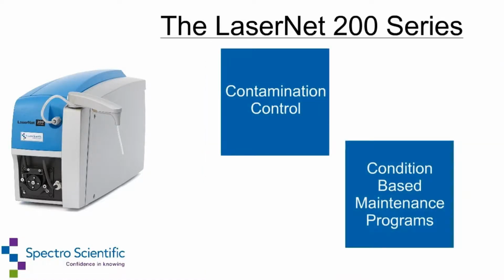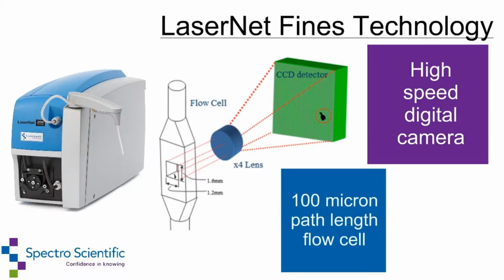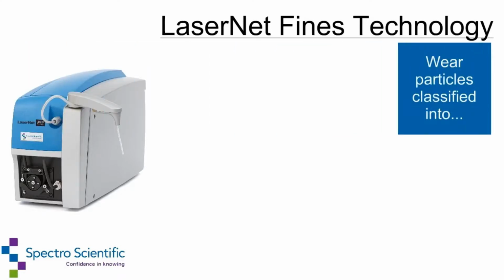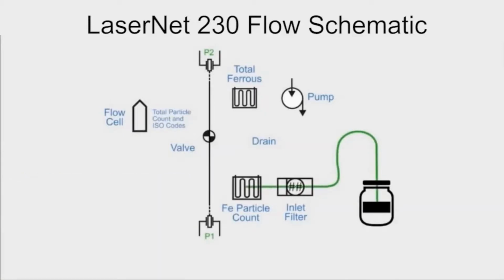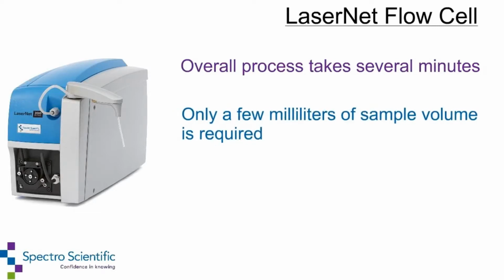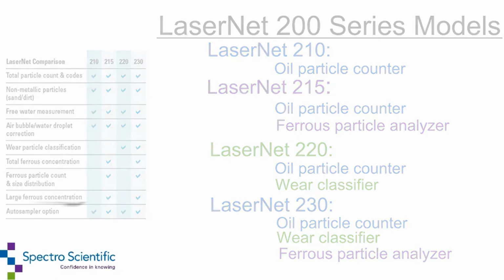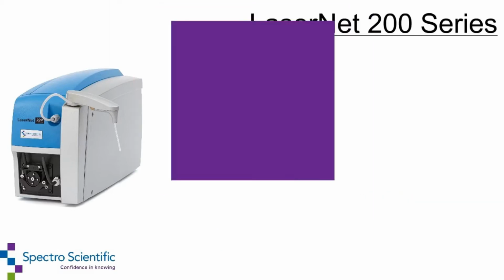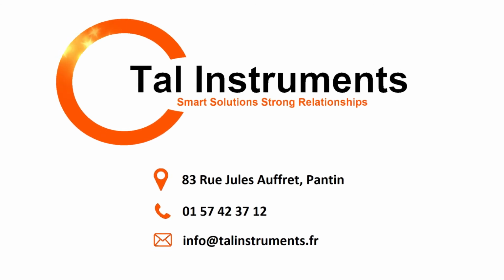Spectromètre LNF Q200 - Analyse des Particules par Laser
Le LNF Q200 instruments vous permettra d'identifier le type et la forme des particules afin de déterminer si votre système fonctionne ou s'il nécessite une maintenance préventive.

 LNF Q200 permet notamment de calculer la classification des particules.